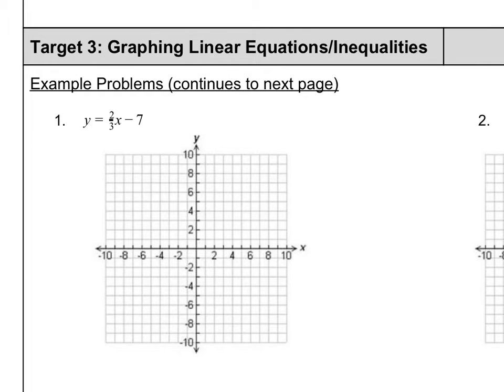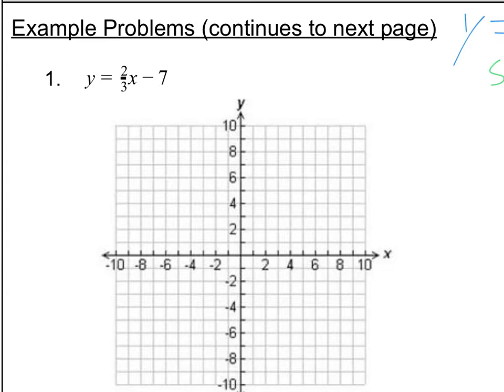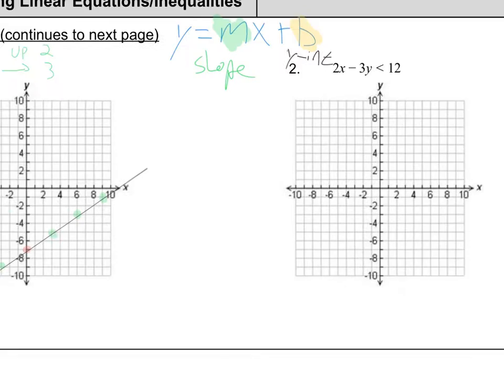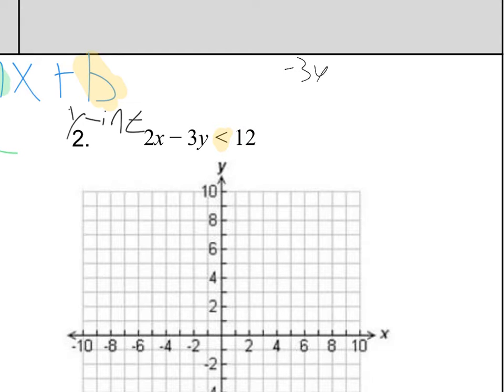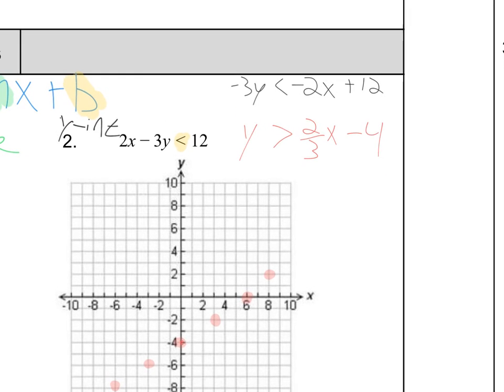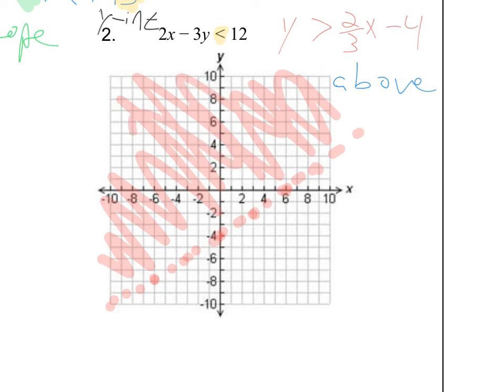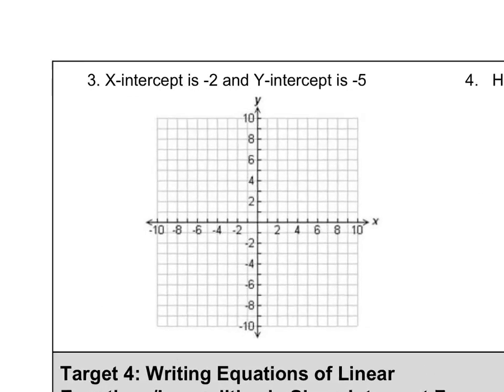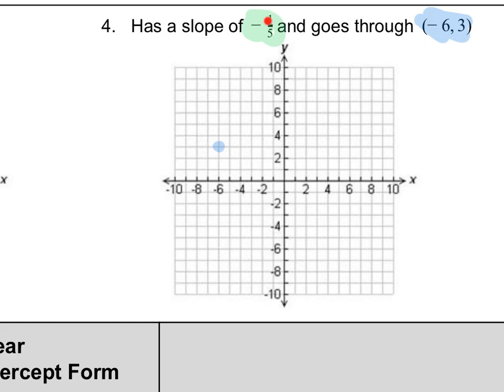College Alg Unit 1.3 - Graphing Linear Equations and Inequalities